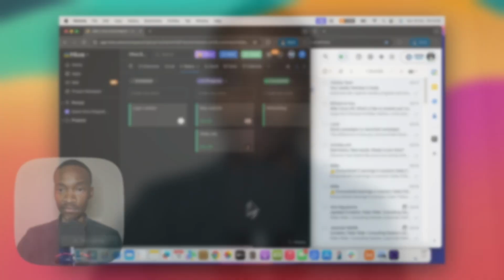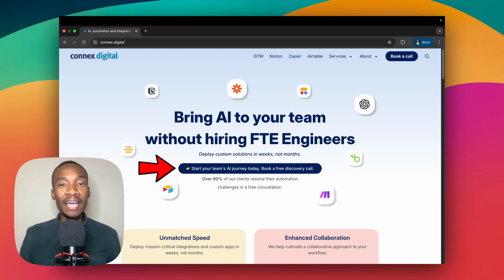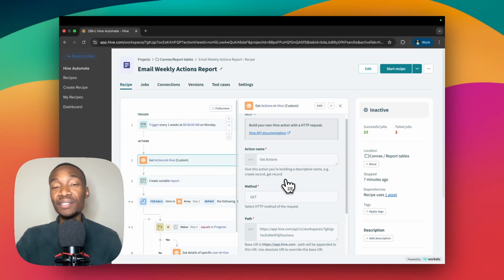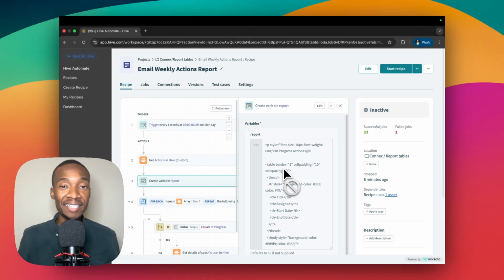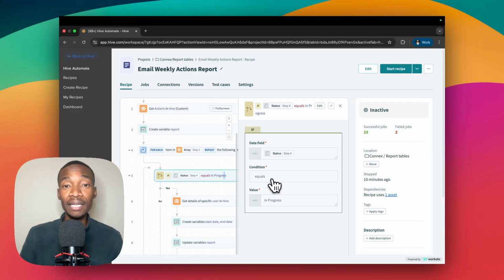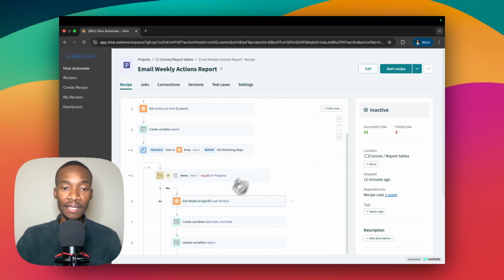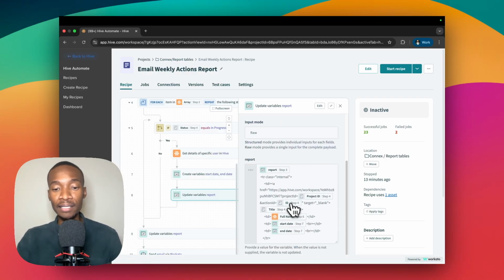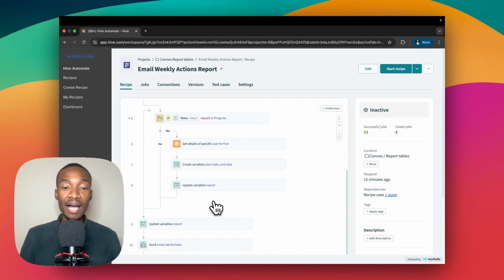Building an Automated Weekly Task Report with Hive Automate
⚡️ How to Build an Automated Task Report Email in Hive Using Hive Automate

🔍 Learn how to automatically generate and email weekly task reports from your Hive project manager, showing only in-progress tasks with assignees, start dates, and end dates. This tutorial walks you through building a complete workflow that sends formatted HTML email reports directly to your inbox, saving you time on manual status updates.

⏱️ Timestamps:
00:00 Introduction
00:16 Demo of the automated task report email
01:03 Overview of what we're building
01:37 Setting up the trigger action
02:48 Getting actions from Hive project
03:47 Creating the HTML table structure
04:51 Processing the action list
05:31 Filtering for in-progress tasks only
06:34 Getting user details for assignees
07:19 Formatting start and end dates
07:40 Populating the table with data
08:32 Closing the table structure
08:50 Sending the email via SendGrid
10:14 Conclusion and Next Steps

📚 This comprehensive tutorial teaches you how to build a sophisticated Hive Automate workflow that automatically generates and sends formatted task reports. You'll learn how to set up scheduled triggers, make API calls to retrieve project data, filter actions by status, format dates properly, create HTML email templates with table structures, and populate dynamic content into your reports. The workflow covers advanced techniques like array processing, conditional filtering, variable creation and updates, and HTML email composition, giving you the foundation to create custom automated reporting solutions for your project management needs.

🔗 Useful Resources:
* HTML Email Template Guide: [Insert link]
* API Integration Best Practices: [Insert link]

💡 Pro Tip: When building automated reports, always test your HTML email templates across different email clients to ensure consistent formatting. Consider adding error handling steps to your workflow to manage cases where projects have no in-progress tasks.